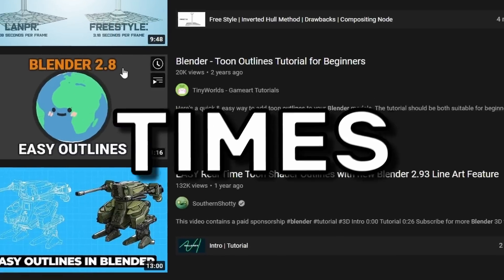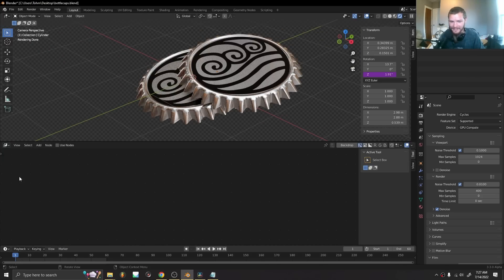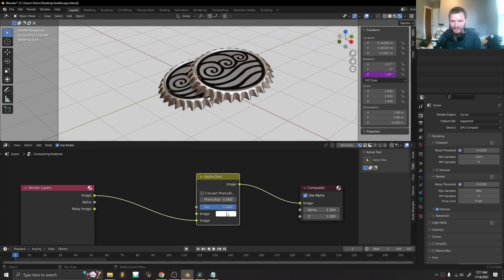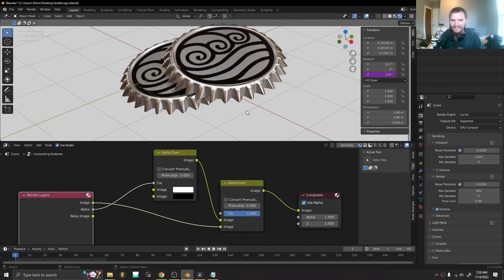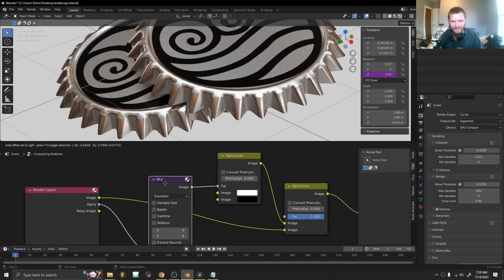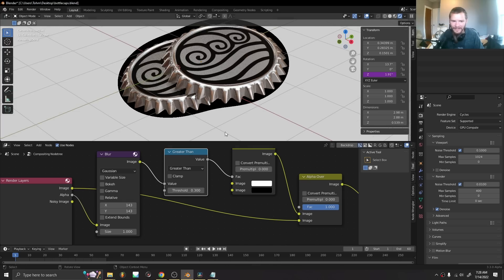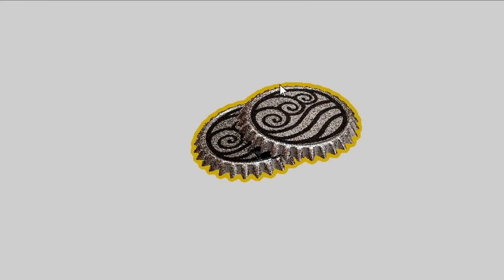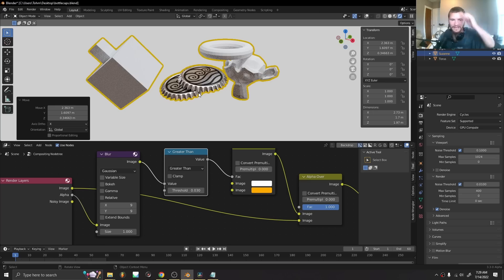Blender is Overpowered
We make Realtime Outlines with Blender's Viewport Compositor